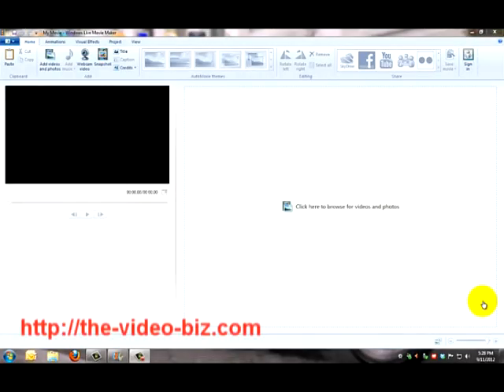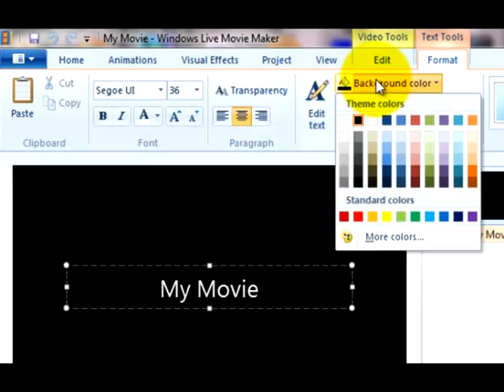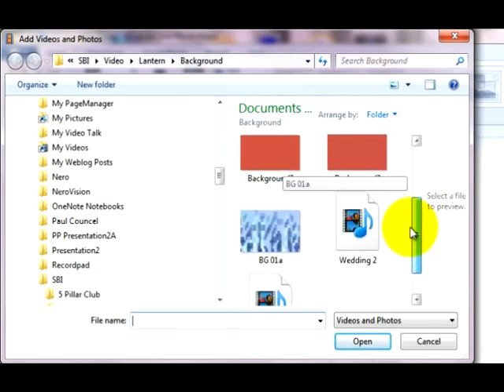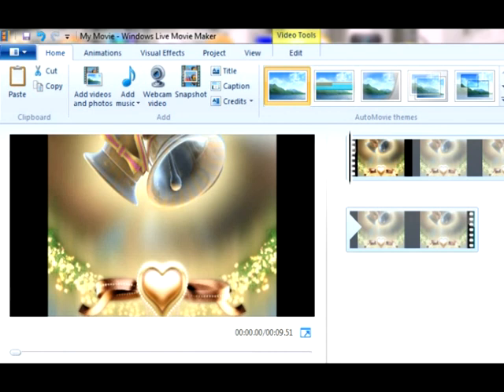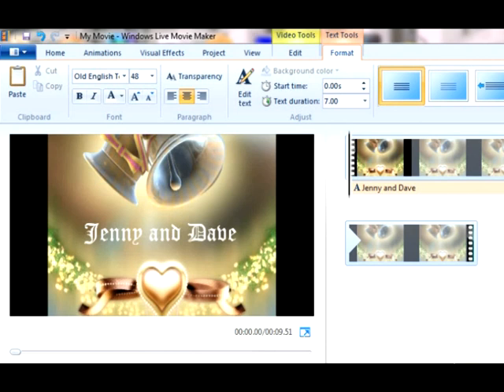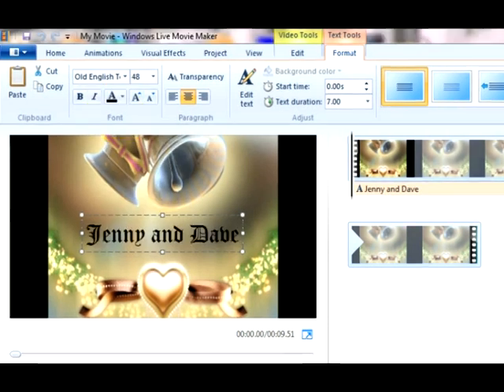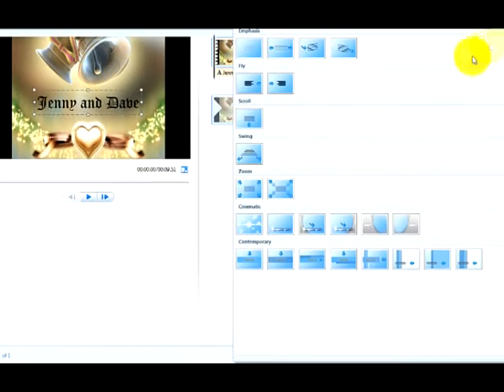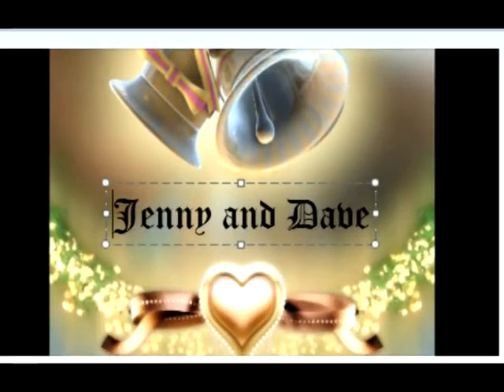How To Add Motion Backgrounds in Windows Live Movie Maker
How to add motion backgrounds, is part 9 in a series of tutorial videos showing how to edit video using the free video editing software, Windows Live Movie Maker.